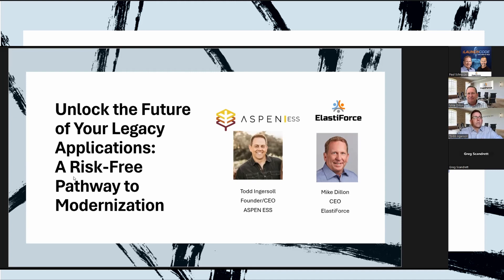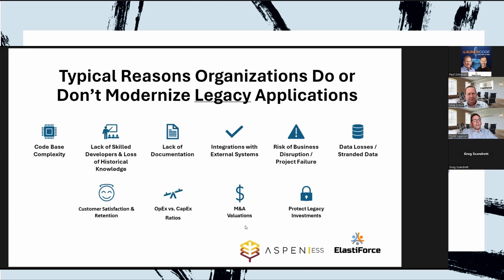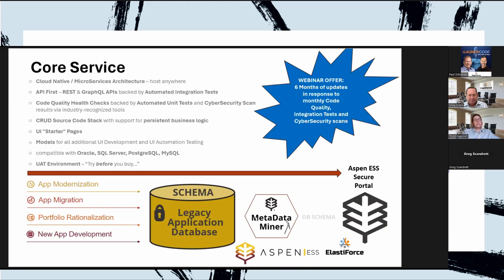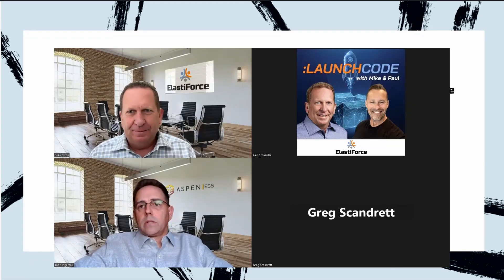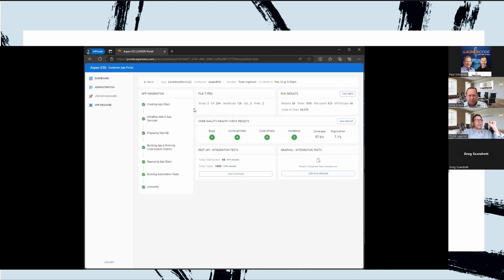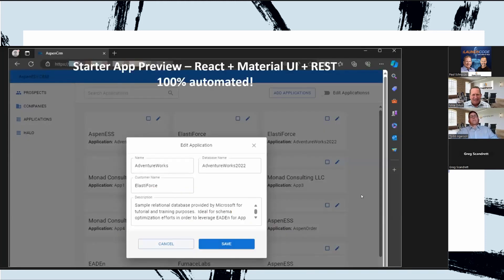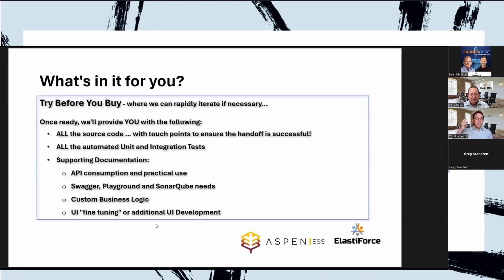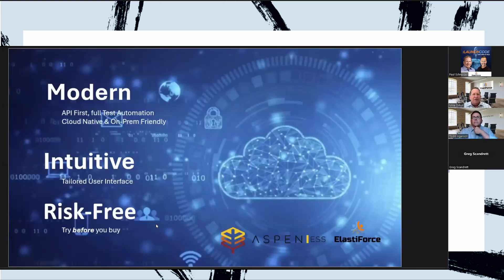Webinar: Unlock the Future of Your Legacy Applications: A Risk-Free Pathway to Modernization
In today's fast-paced digital landscape, staying ahead requires not just innovation, but also the courage to transform. Yet, many organizations remain tethered to legacy applications due to their critical nature and the daunting risks associated with modernization. If you're facing the dilemma of modernizing without compromising your operations, our upcoming webinar is just what you are looking for!

• Uncover Hidden Risks: Learn about the cybersecurity threats, enhancement barriers, and maintenance challenges lurking within your legacy systems.
• Navigate the Modernization Maze: Discover why many app modernization projects falter and how you can beat the odds.
• Experience the Aspen ESS/ElastiForce Advantage: A revolutionary application modernization solution that makes your old software new again as a fully tested, API-First, Cloud Native product- usually in a matter of hours! Find out how our unique approach ensures seamless data and user migrations during your upgrade, simplifies future maintenance, and more.
• ElastiForce GUI/UX Design: Explore how you can either take the reins of UX design post-ASPEN output or let ElastiForce craft and manage it for you. Providing a true turnkey solution!
• Exclusive Offer: Attendees will receive a special "try before you buy" opportunity, allowing you to evaluate our solution and its fit for your organization without any initial commitment.

IT Leaders, CTOs, CIOs, System Administrators, and anyone facing the challenge of modernizing legacy applications while ensuring business continuity.

Date & Time: February 22, 2024 11 am PT, 12 MT, 1 CT, 2 ET

Register Now to Secure Your Spot
Join us for an enlightening session that promises not just to navigate you through the intricacies of app modernization but also equips you with a fail-safe strategy to rejuvenate your legacy systems with confidence!